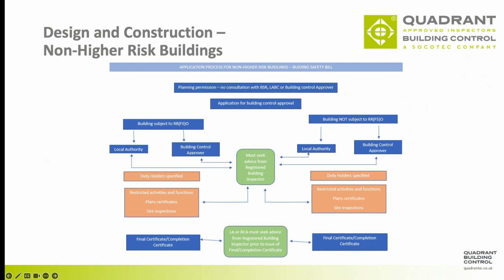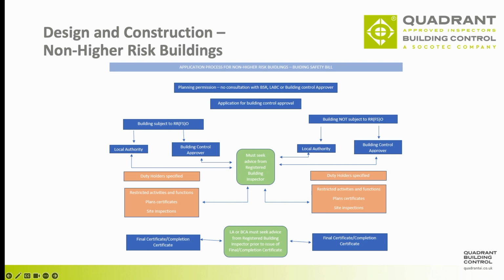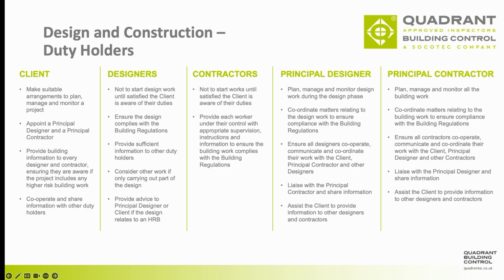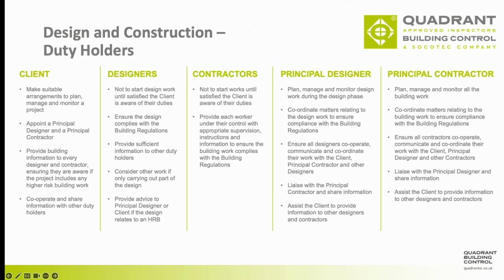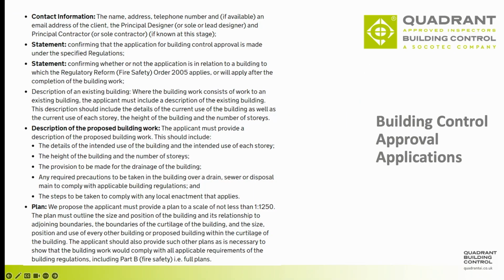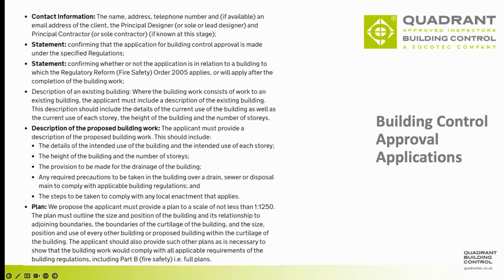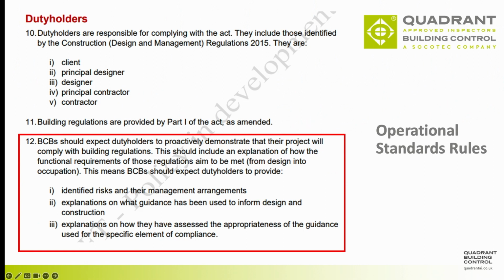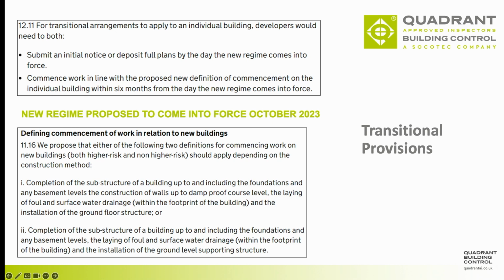The Building Safety Act - Part 2 - Non higher-risk buildings - Live Webinar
Part 2 of our Live Building Building Safety Act & Building Safety Regulator Webinar - originally broadcast June 6 2023.

Please note that introduction of the new system is constantly evolving and some of the information contained within the video may now have been superseded. Please sign up to the Quadrant Building Control newsletter for updates